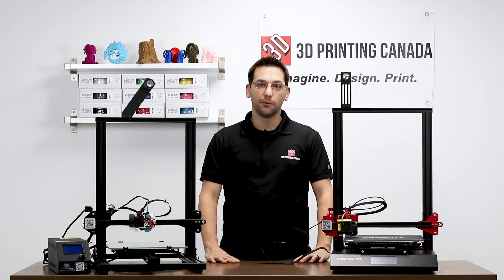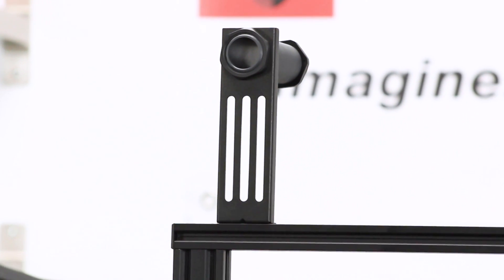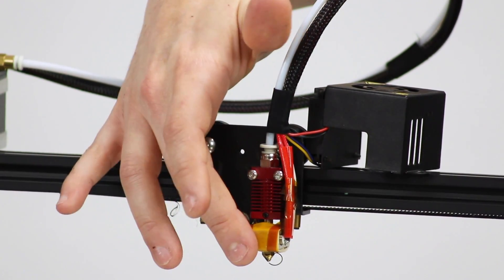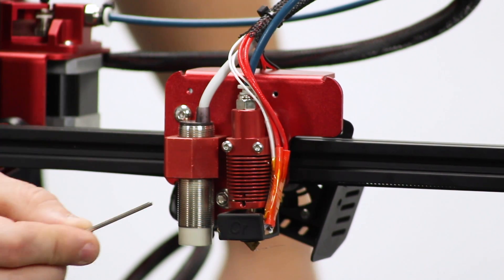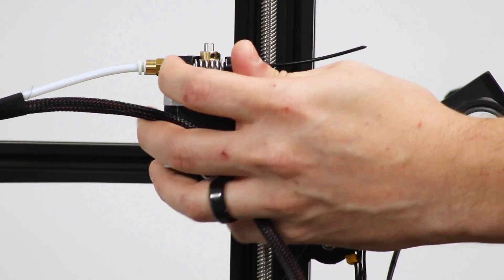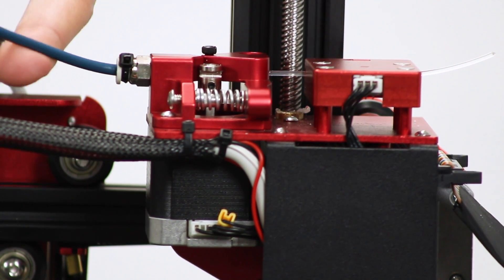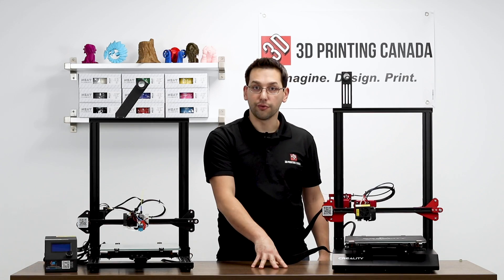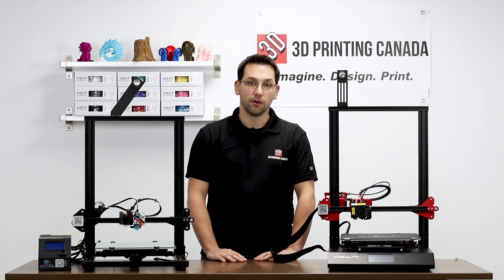Creality CR-10s vs Creality CR-10s Pro 3D Printer Comparison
Our Address:
36 Ditton Dr., Unit #3
Hamilton, Ontario
L8W 0A9

Our Address:
36 Ditton Dr., Unit #3
Hamilton, Ontario
L8W 0A9